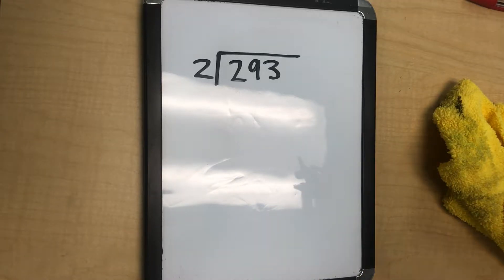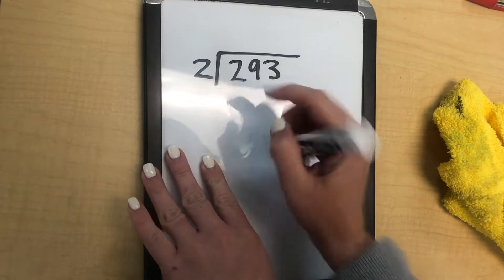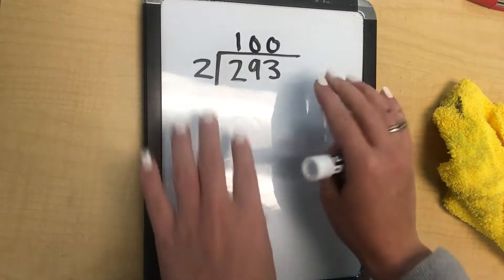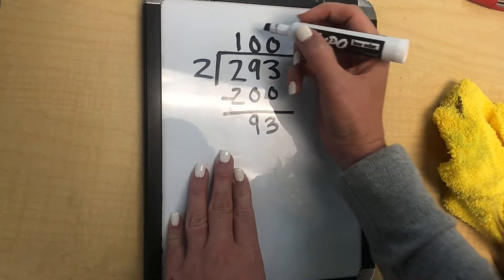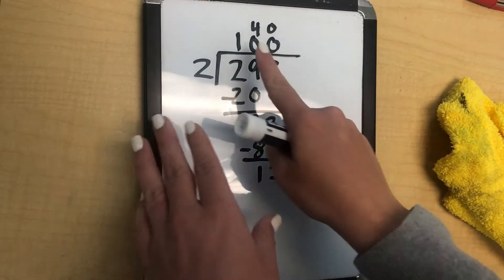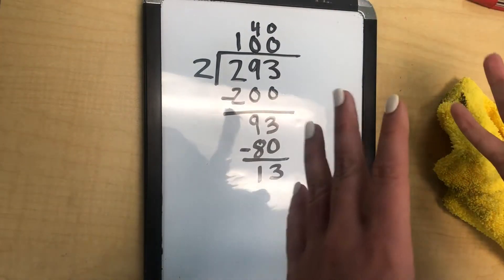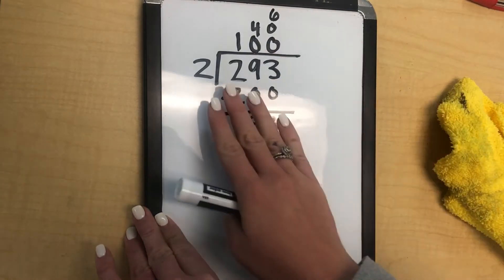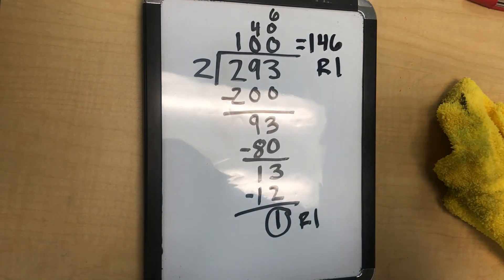Division- Partial Quotient - 4th Grade Math- MAFS.4.NBT.2.6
Using partial quotients to divide 3 digit numbers by 1 digit numbers. 4th grade Florida standard MAFS.4.NBT.2.6. MRs. Whites Class.